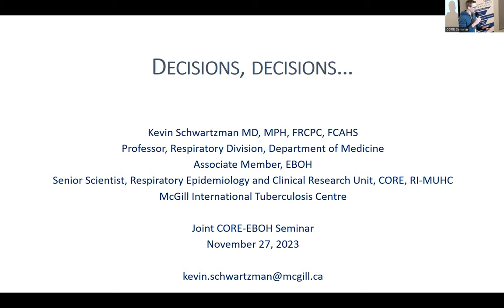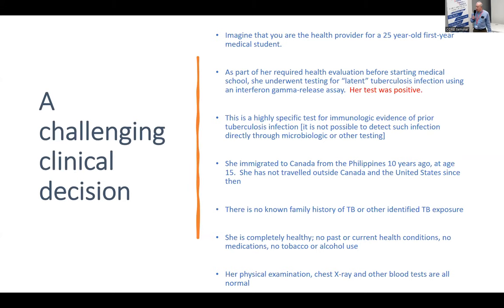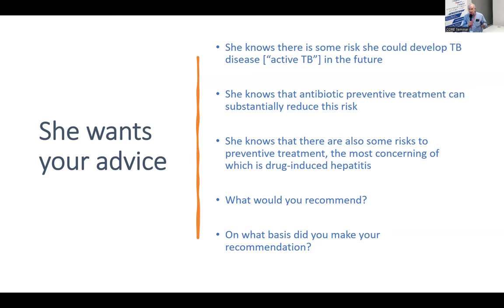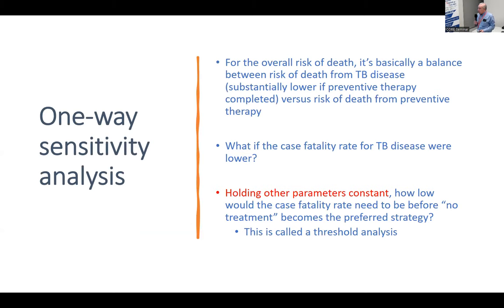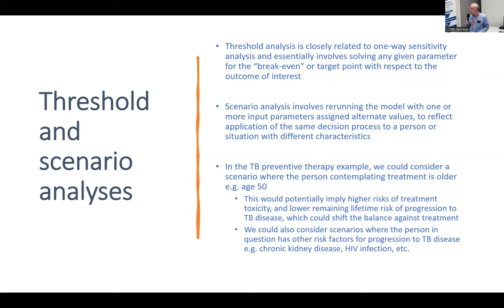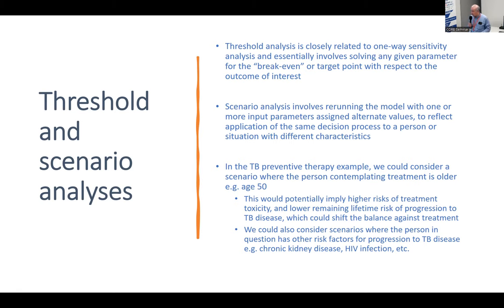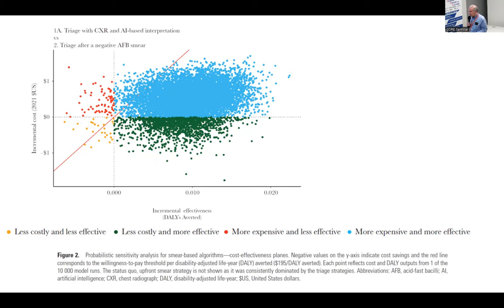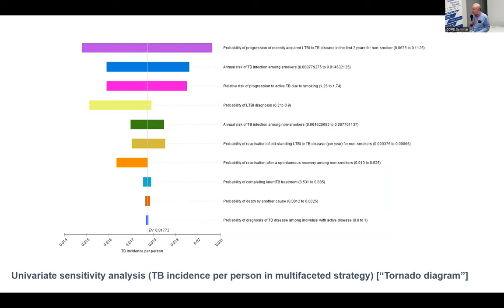Joint EBOH/CORE Seminar Series - Dr. Kevin Schwartzman - November 27, 2023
Presenter: Dr. Kevin Schwartzman, Respirologist and Professor
Department of Medicine, Faculty of Medicine and Health Sciences, McGill University

Title: Decisions, Decisions…

Description:
In both clinical medicine and public health, we must choose between competing therapeutic or preventive interventions, in the face of considerable uncertainty. Decision analysis is a technique that can help inform such choices. I will review some key concepts of decision analysis modeling, including advantages and limitations, and share some applications from previous and ongoing research.

Learning Objectives:
At the completion of this talk, attendees will be able to:
1. Describe and define several key concepts of decision analysis;
2. Cite and understand examples of its application to clinical and public health decision making;
3. Identify major advantages and limitations of this methodology.